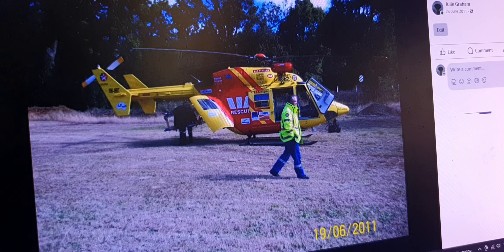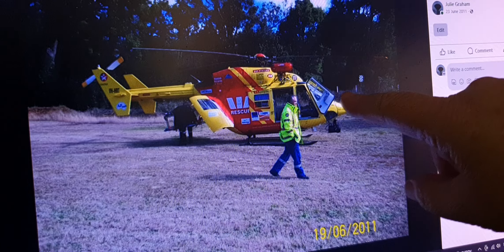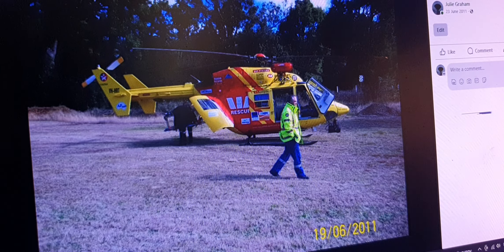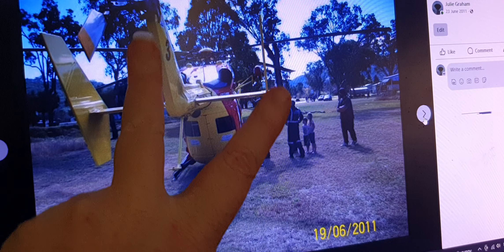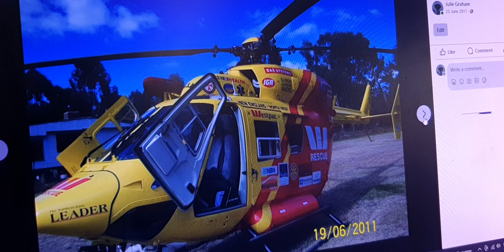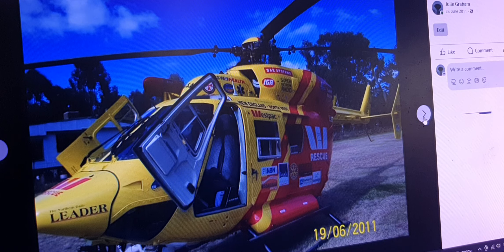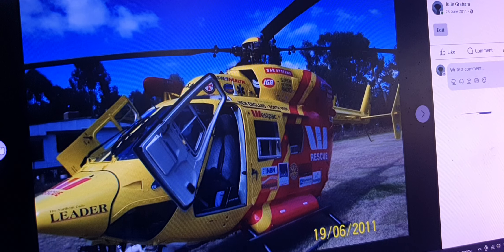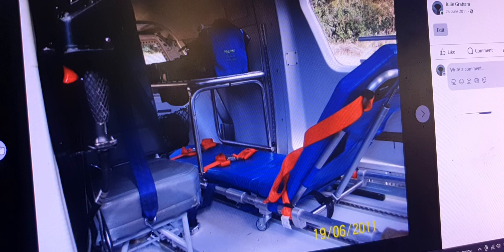Rare chance to get close to the westpac rescue helicopter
How to get this close to the westpac rescue helicopter  was a motorbike accident back in 2010.

Done a tempery fix to my tripod  for the video